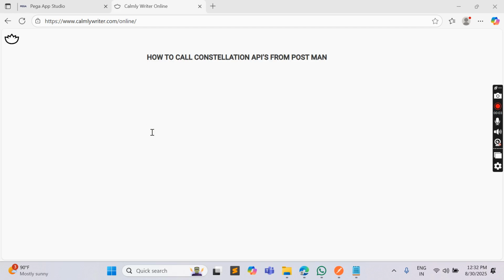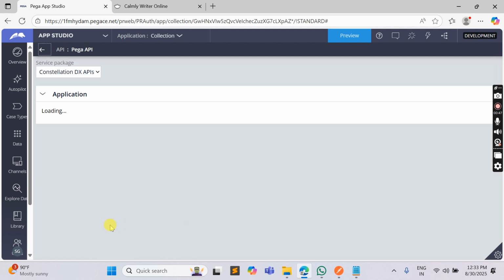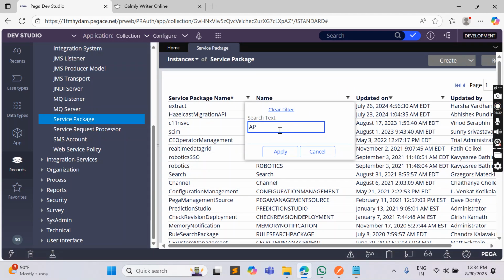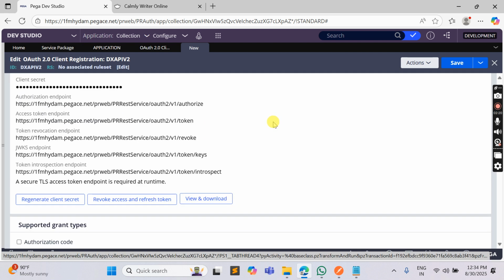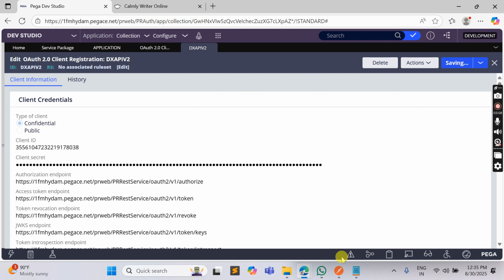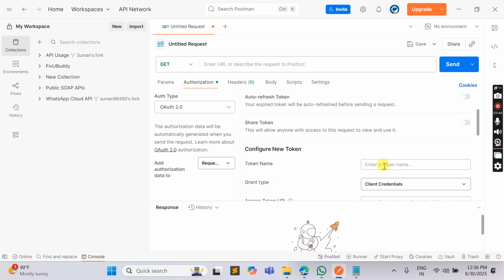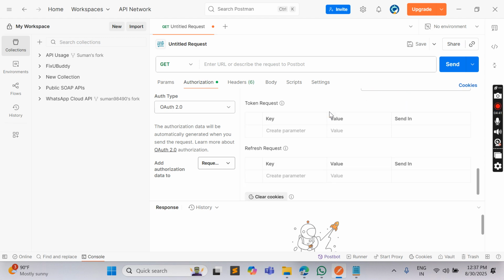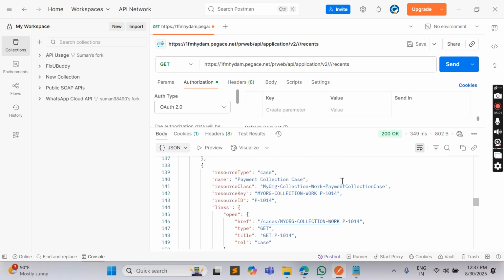Configure Pega Constellation DX API v2 in Postman | Step-by-Step Guide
In this video, I’ll walk you through the complete process of configuring Pega Constellation DX API v2 using Postman. 🚀

You’ll learn:
✔️ How to set up Postman for Pega Constellation
✔️ Configuring OAuth 2.0 authentication
✔️ Generating tokens and testing APIs

This video is perfect for Pega developers, architects, and aspirants who want to master Constellation and API integration hands-on.

👉 If you’re preparing for Pega projects, client implementations, or interviews, this tutorial will definitely help you.